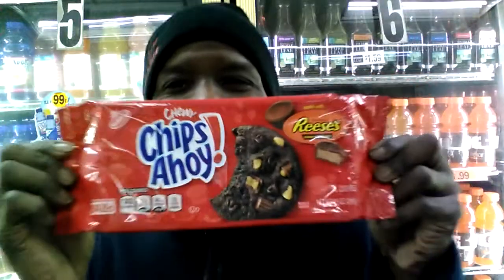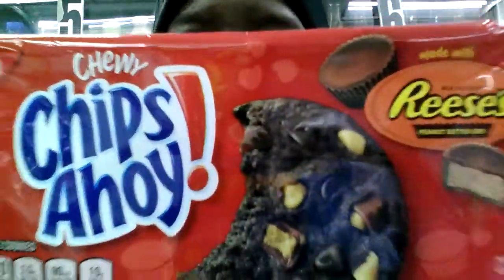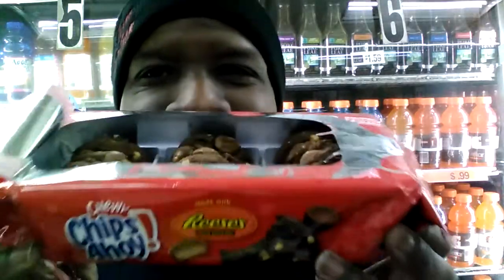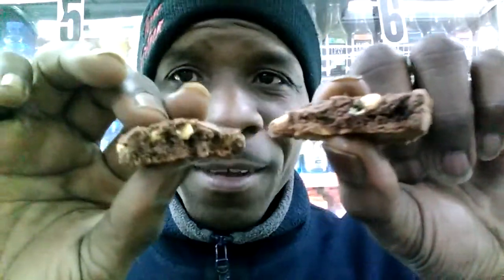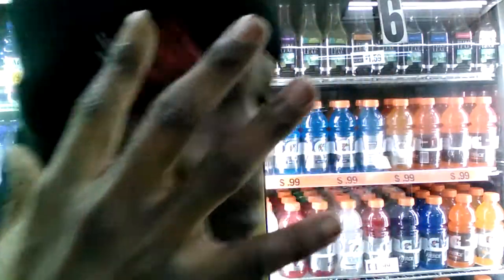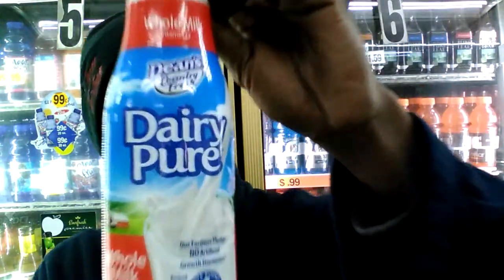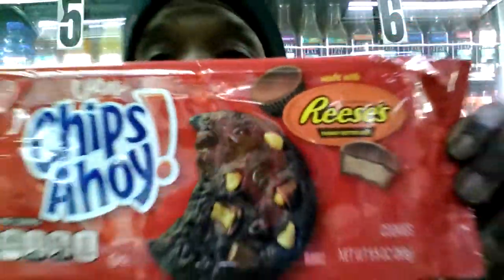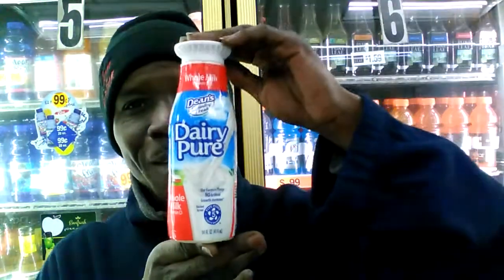Chips Ahoy Made with Reese's Cookie Review - Q food review's